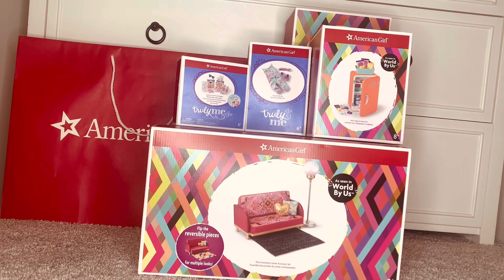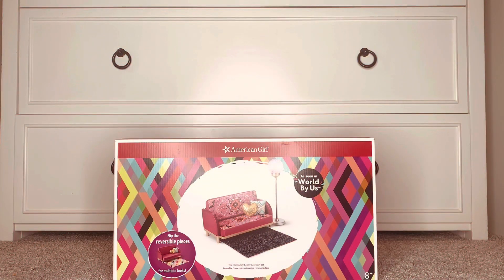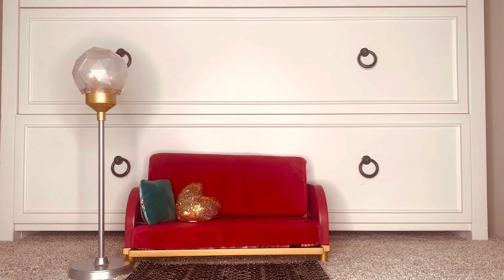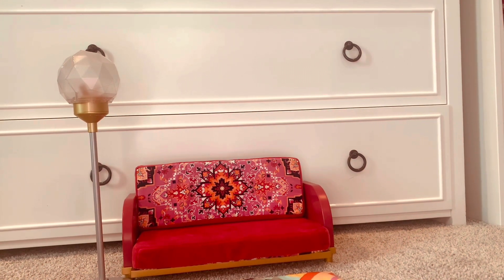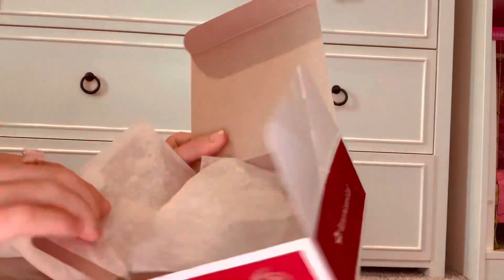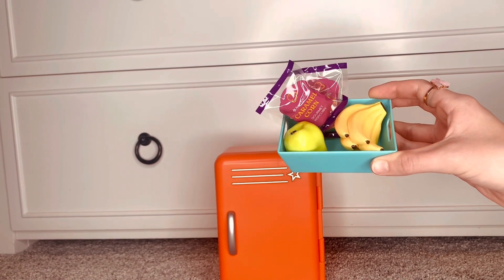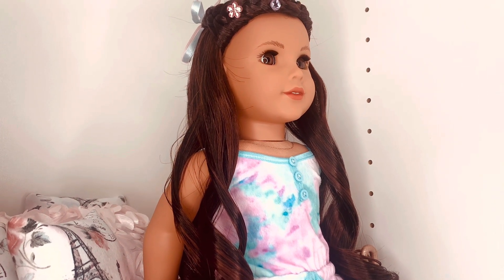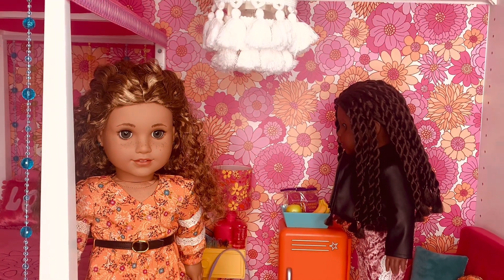AG Chicago Haul & unboxing! *New world by us mini fridge & community center accessories!*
Hi everyone! In this video I share my haul from American Girl Place Chicago. I also unbox and review the new items! I hope you all enjoy 💖

with Love,
Mia